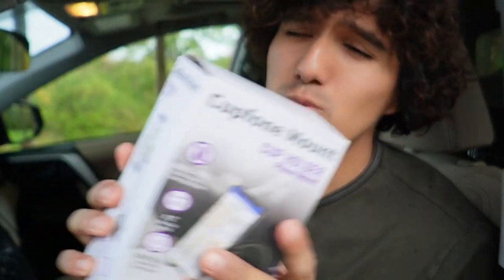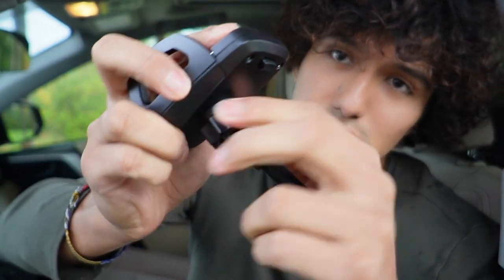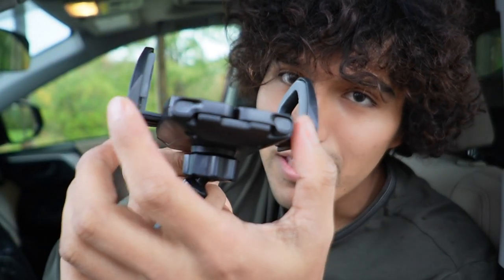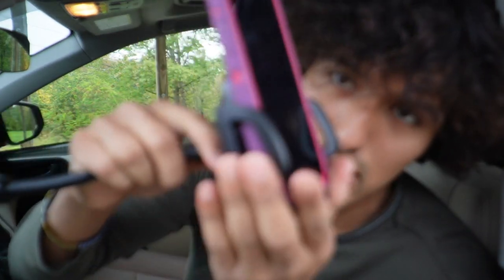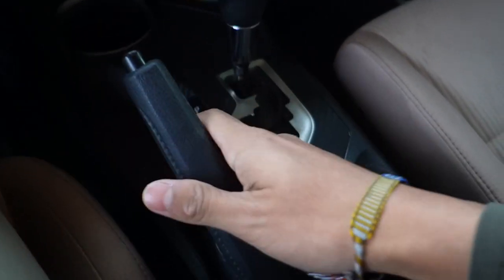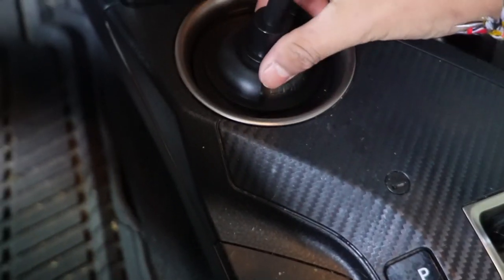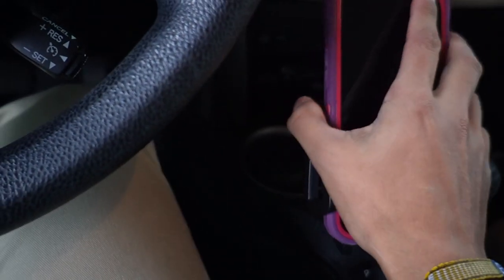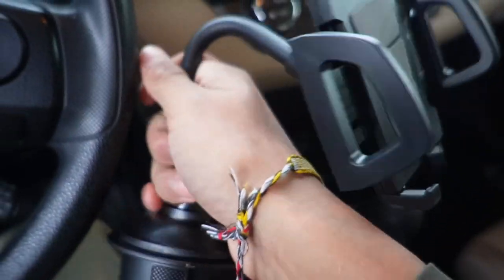USBERG Cup Holder Mobile Phone Holder Review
In this video, I review the USBERG Cup Holder Mobile Phone Holder.